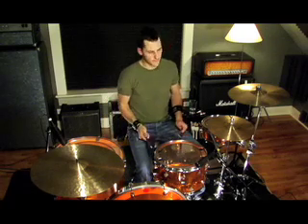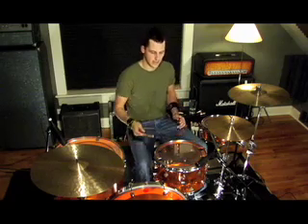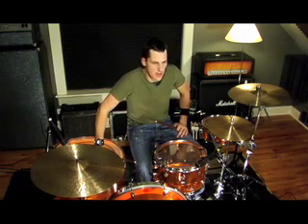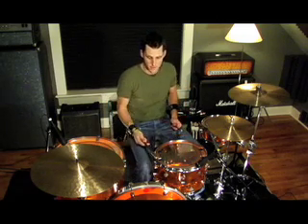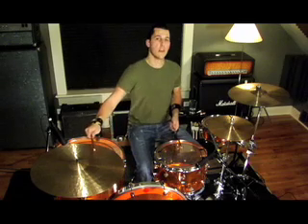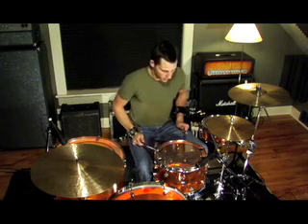Episode 11: Limb Independence, pt. 2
Risen Drums Video Lesson Series... Episode 11: Limb Independence, pt. 2... Difficulty Level: "Very Difficult"